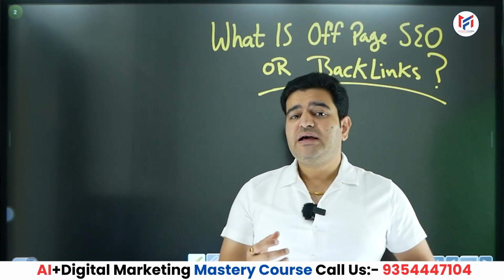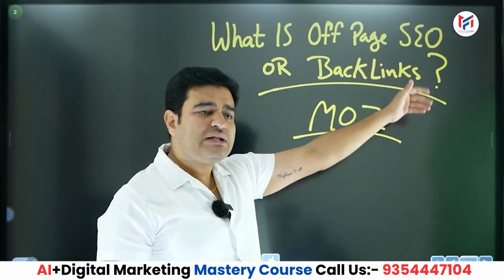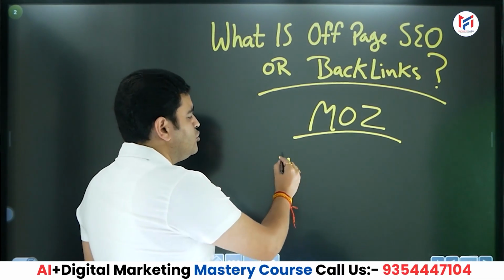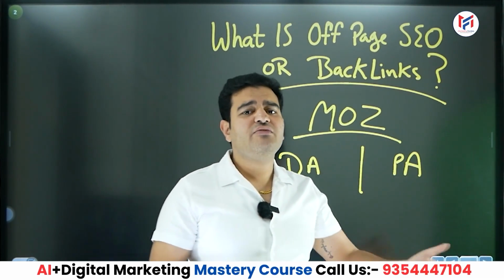What is Off Page SEO ? | Backlinks Explained in English